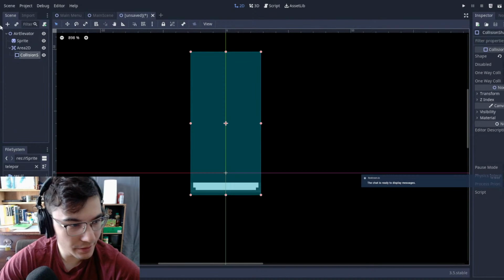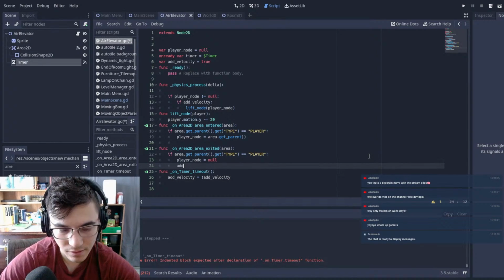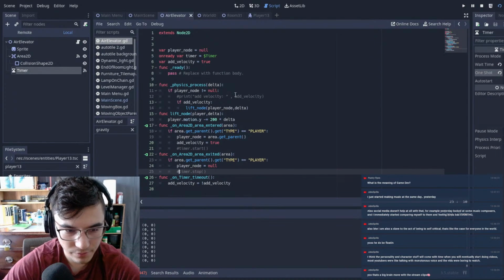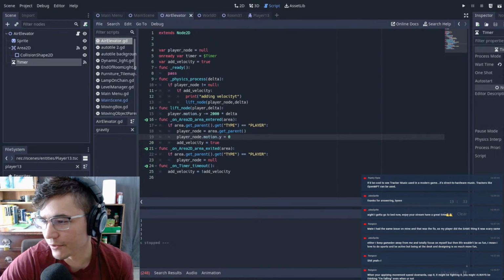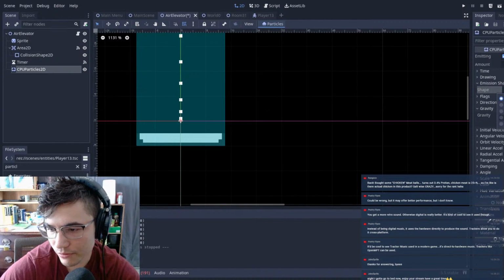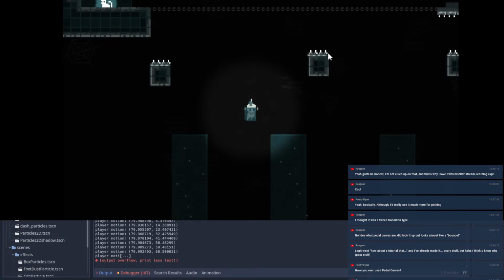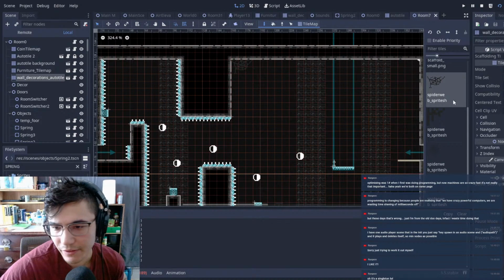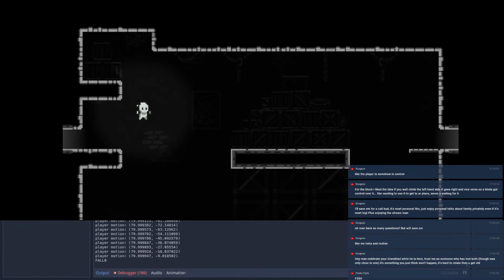game dev with godot - moving springs and obstacles